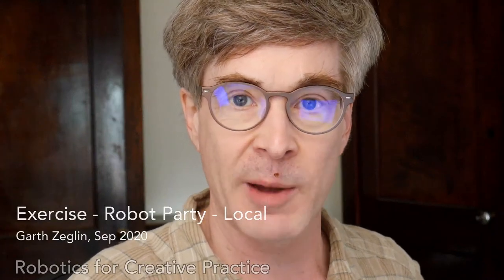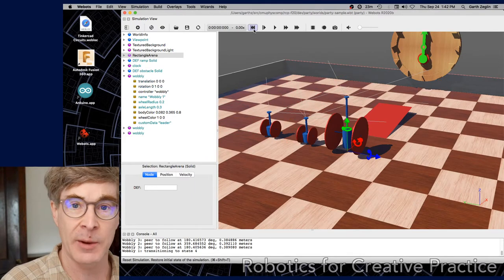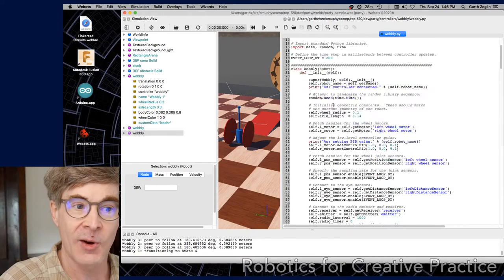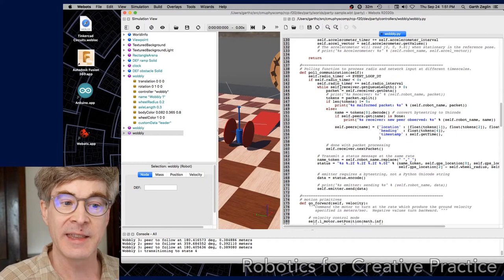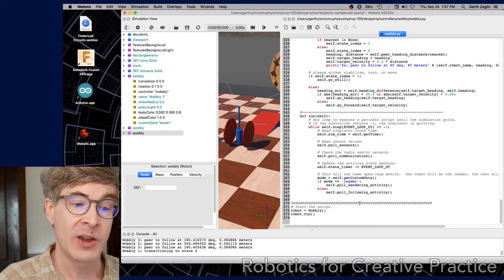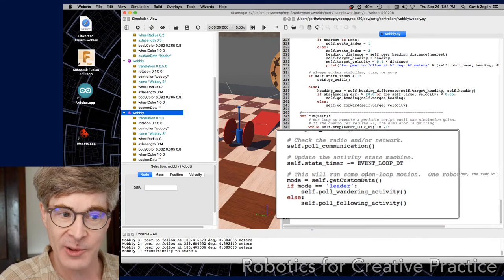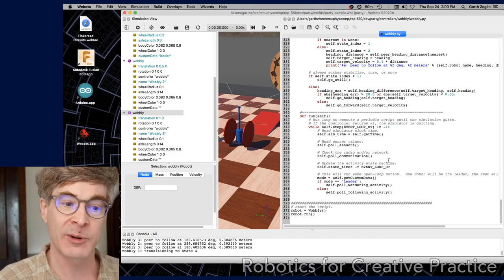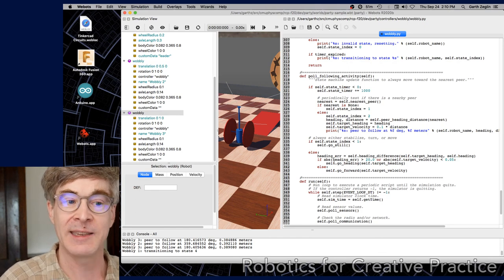Exercise - Robot Party - Local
Companion video for part 1 of the Robot Party exercise, covering the sample world and a detailed walkthrough of the sample robot code.